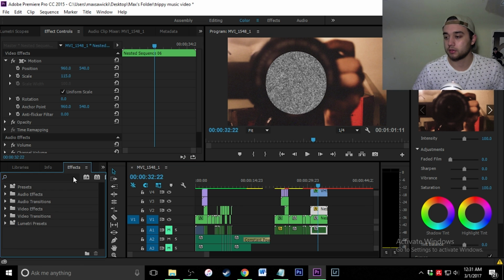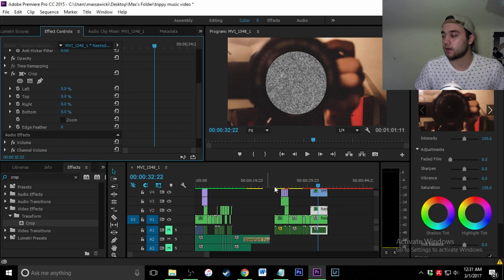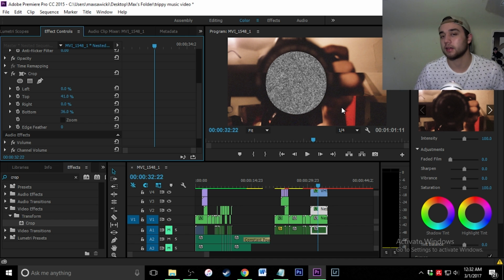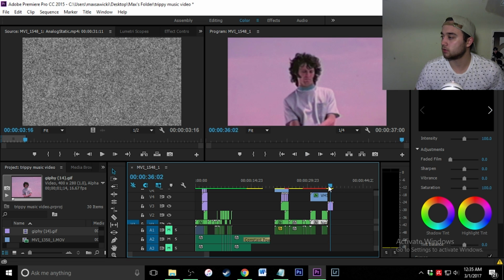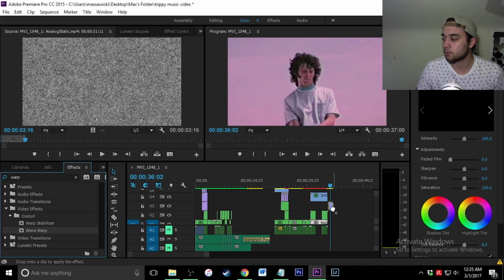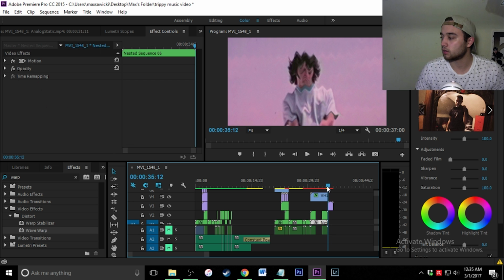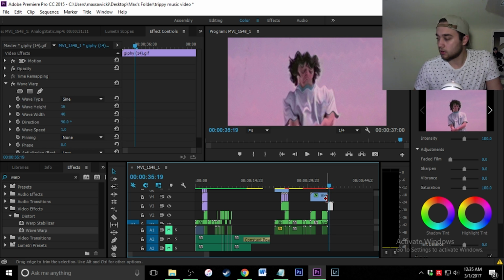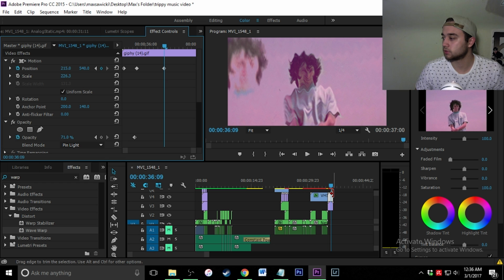Adobe Premiere Pro: HOW TO MAKE A TRIPPY MUSIC VIDEO (BEN KHAN YOUTH) PART 2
HOW TO MAKE A TRIPPY MUSIC VIDEO IN PREMIERE PRO (LIKE BEN KHAN YOUTH) PART 2 ***READ DESCRIPTION FOR LINKS***

Whats going on guys in this video I'm going to be showing you how to edit a trippy music video in premiere pro. This editing style was inspired by BRTHR. I used Ben Khan Youth as the sample for effects I will be replicating. I demonstrate how to use the static in the eyes effect, set matte,  and wave warp.

MY GEAR:

💻  Editor:
🖍  Color: FilmConvertPro

Keywords (ignore):
how to edit a trippy music video static in eyes effect set matte vhs look wave warp trippy video make ben khan youth savage creatyler part 1 static in eyes luma key zoom effects video overlay trip lsd trip in premiere pro max novak justin odisho justin escalona best premiere pro zoom effects drone vhs look wavy warp lsd trip warhol gif psyched substance getter brthr

*Comment "  ;) " if you got this far in the description*